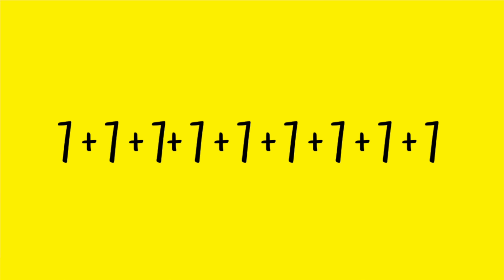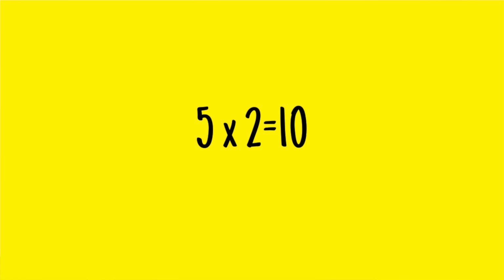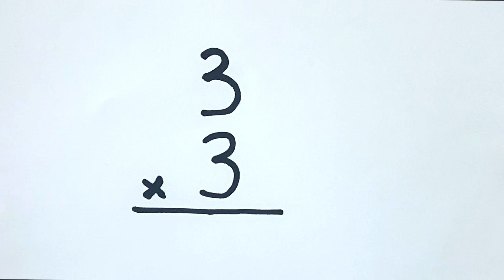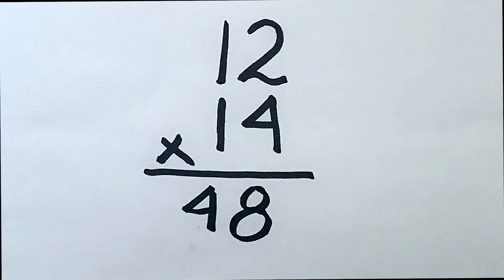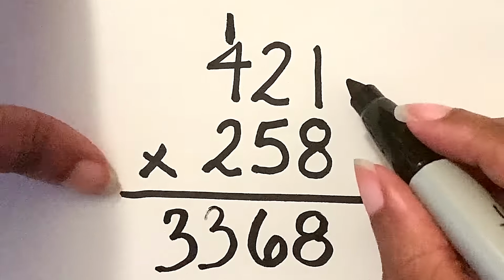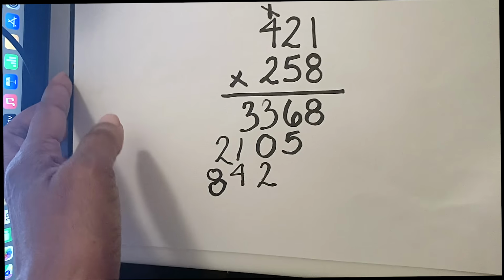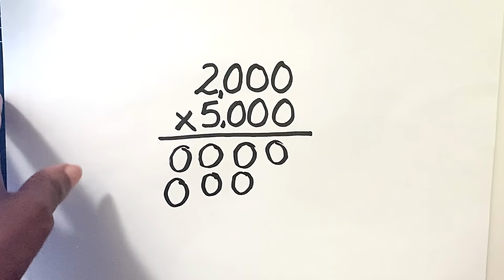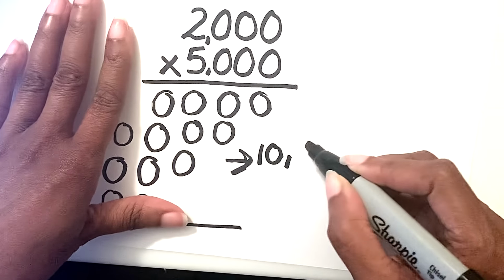How to Solve Multiplication Math Problems? | Multiplying Math Problems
Hi, Everyone!  Today, I will discuss how to solve multiplication math problems. Whether you are struggling with multiplying numbers or not, these strategies can help you get ideas you can use to solve these problems.
You can leave a comment about your experience in learning math in school or other places.

Here Are Points Will Covered In This Video
0:00 Hook statement about solving multiplication math problems
0:10 Greeting message and introducing today’s video topic
0:18 What you will learn in today’s video presentation
1:39 What is a multiplication math problem?
2:05 The types of multiplication math problems
2:35 Discuss ways to write multiplication math problems
4:02 Talk about the terms you need to know relating to multiplication math problems
4:22 Discuss the symbols you will use to multiply problems
4:37 Patterns of multiplication math problem structures
5:39 Solving example addition math problems
13:51 Closing remarks
14:50 End of the video

I share my journey as a creative artist, where I do creative projects to escape from life crises. In my channel, Join me as I discuss activities and strategies that help you get out of tough times and find hope again. Let’s inspire each other to live our dreams and live the life we want, no matter our situations.

Live Streaming Events:

Podcast Episodes: (COMING SOON!)

NO SOLICITATIONS ALLOWED IN MY CHANNEL AND VIDEOS, PLEASE!!! I will contact companies when I need them to provide services for my products and services.
You can leave a comment about your experience in having a YouTube Video Routine.

Thank you so much. Have a blessed day.